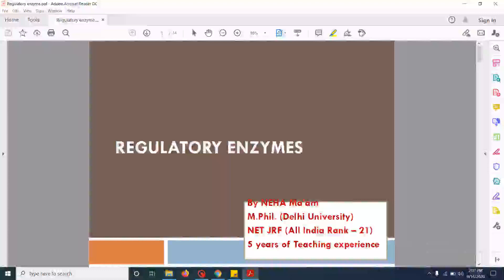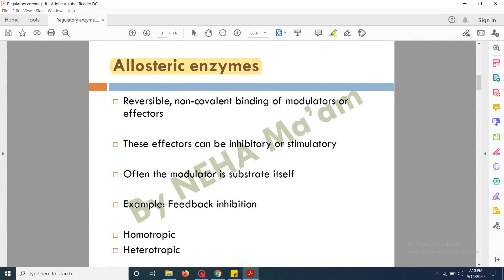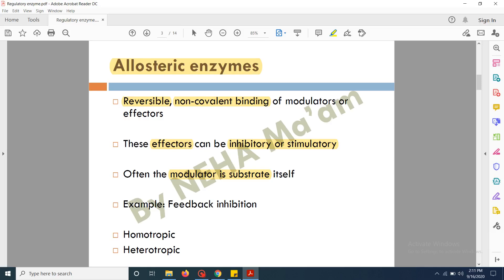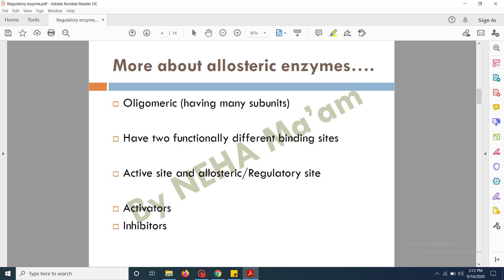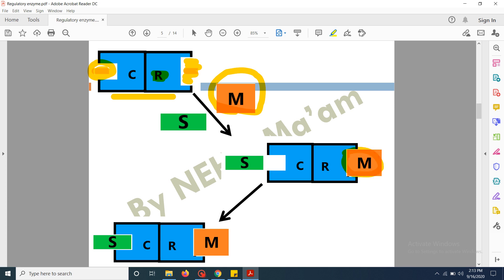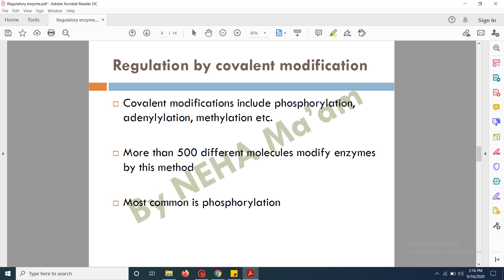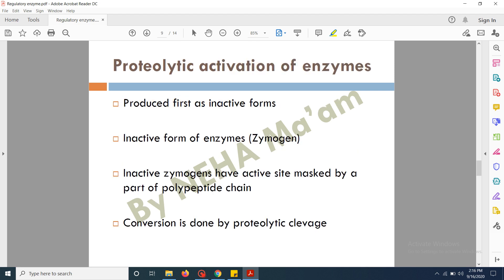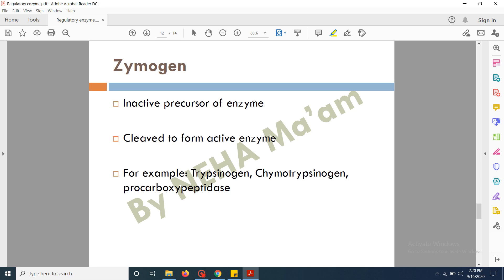Regulatory/Allosteric enzymes | Isozymes | Zymogen | Ribozyme | CSIR NET Life Sciences (In English)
Hi all,

Thanks & Regards
Neha